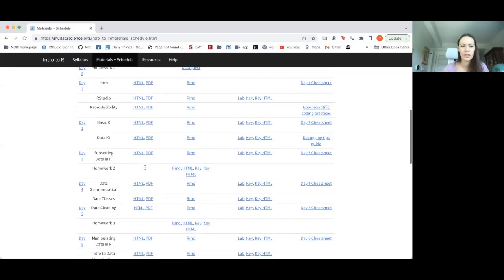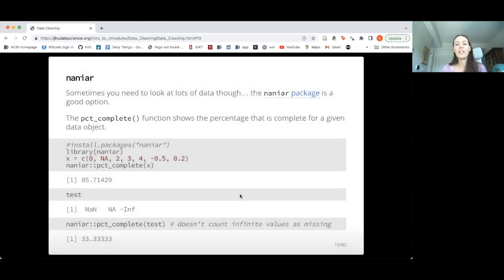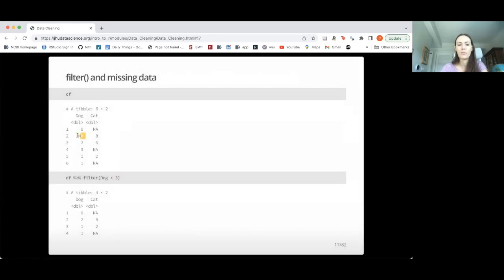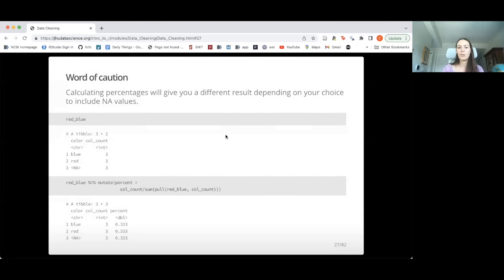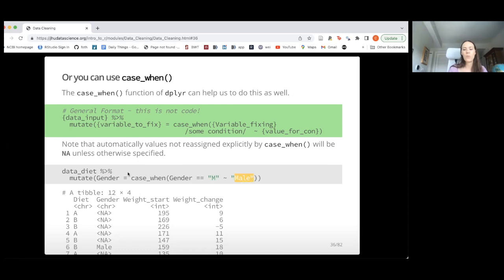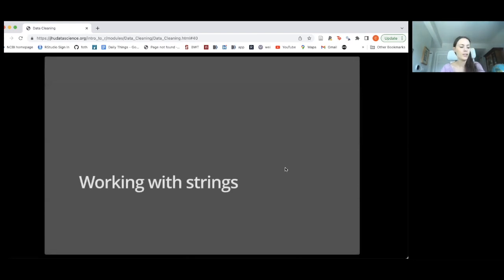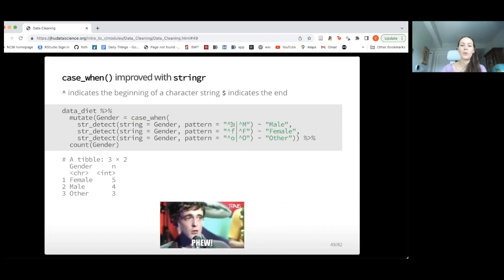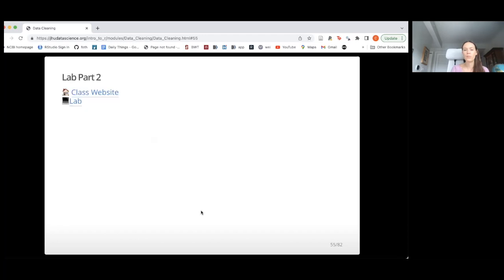Intro to R for Public Health - Data Cleaning